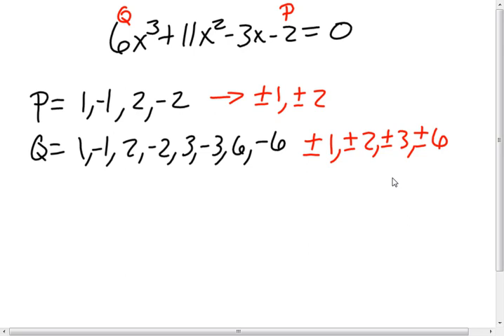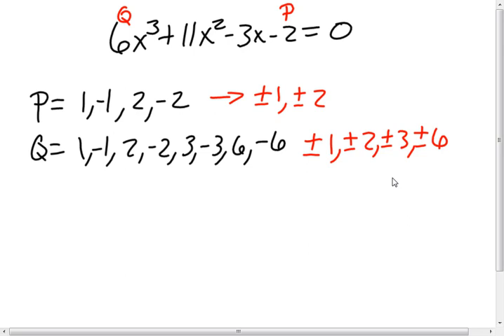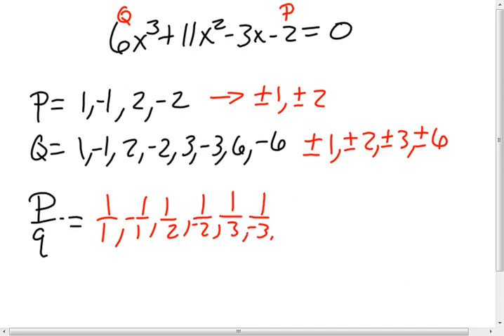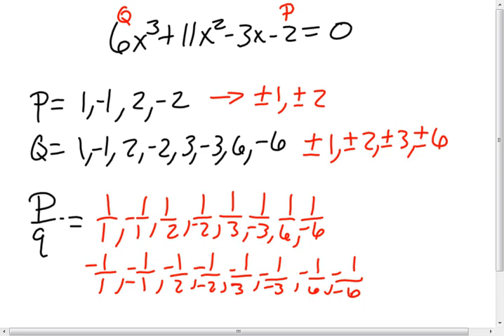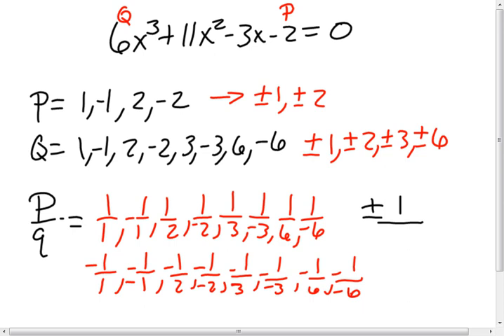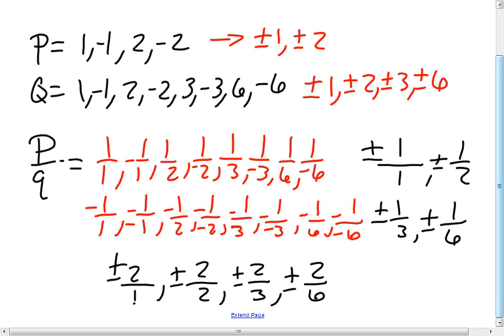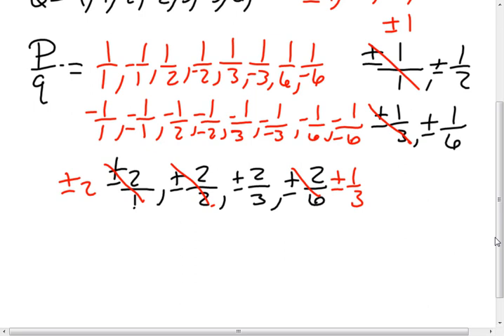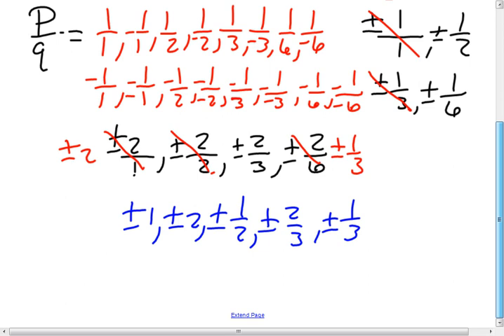4-4 Rational Root Theorem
Using Rational Root Theorem to find all roots